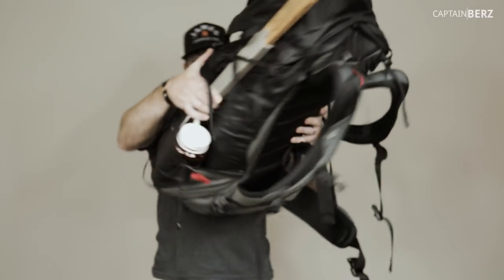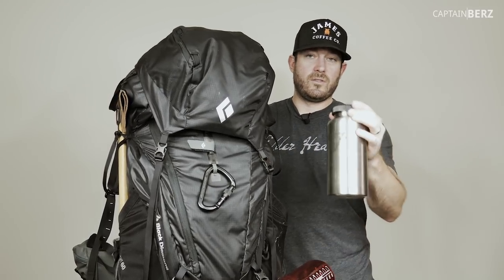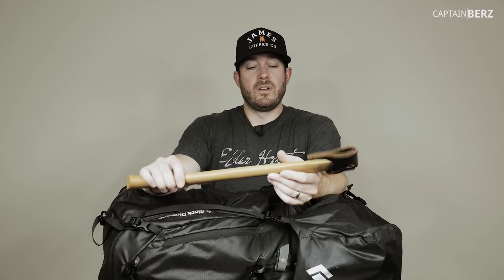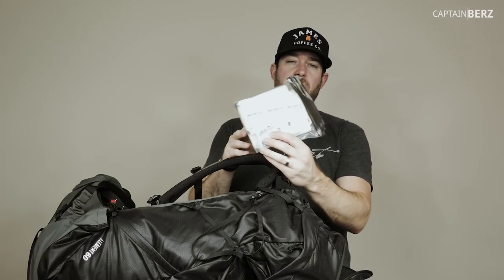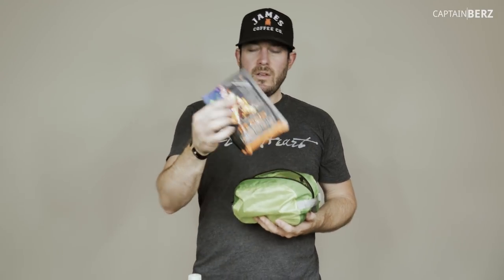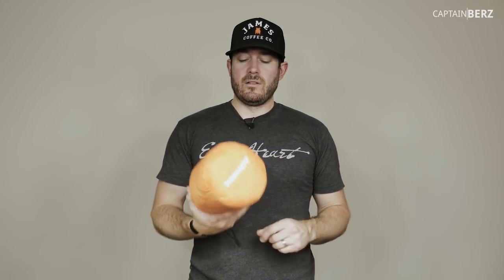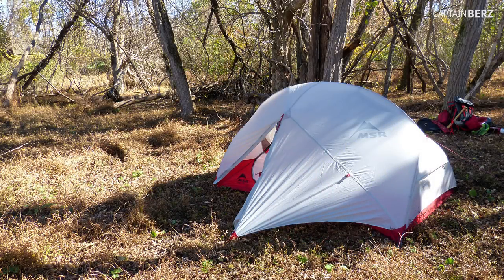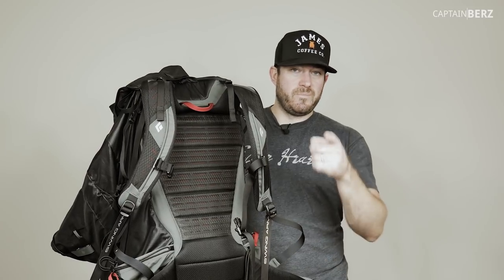Backpacking/Hiking Trip: What Gear to Buy and Take!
Taking an Overnight or Weekend Backpacking/Hiking/Camping Trip? What gear should you buy and pack? This Overnight or Weekend Backpacking or Hiking, Camping Trip: What gear to pack video will show you! I have been on countless spring, fall, and winter overnight, 2 day and weekend backpacking and hiking trips and have learned what to pack from those overnight, 2 day and weekend backpacking trips. From the best tents, backpacks, food, water filtration, shelter making, sleeping bags, navigation, clothing, etc. I will show you what I packed, what works and does not work for my overnight, 2 day and weekend backpacking trips.

Black Diamond Element 60 Outdoor Backpack:

Therm-a-Rest NeoAir XLite Sleeping Pad:

Therm-a-Rest NeoAir XTherm Sleeping Pad (Winter):

Optimus Polaris Optifuel Stove:

MSR Pocket Rocket 2 Stove:

Wetterlings Large Hunter Axe:

MSR Gravity Water Filter:

Outdoor Research Zip Sacks:

MSR Hubba Hubba NX 2P Tent:

MSR Hubba NX 1P Tent:

Bob Dustrudes Quick Bucksaw 24":

Burner Firestarters:

Princeton Tec Sync LED Headlamp:

Hibiclens Liquid Antiseptic 8oz:

Dr. Scholl's Moleskin Plus:

AlpineAire Creamy Beef Stroganoff:

Patagonia Nano Puff Primaloft Packable Jacket:

Snow Peak Multi Compact Cookset:

MSR Alpine Stowaway Pot 1.1-Liter:

Optimus Titanium Long Spoon:

MSR Groundhog Stakes:

MSR Titan Mug:

Anker PowerCore 10000 Power Bank:

Eddie Bauer Kara Koram 20º StormDown Sleeping Bag:

Micropur Water Purification Tablets 20-Pack:

Sierra Dawn Campsuds All-Purpose Cleaner 4-ounce:

UCO Stormproof Match Kit with Waterproof Case: